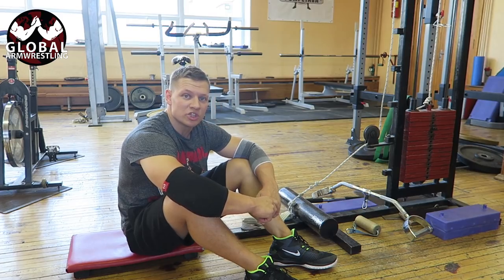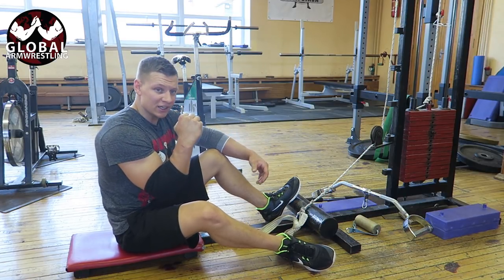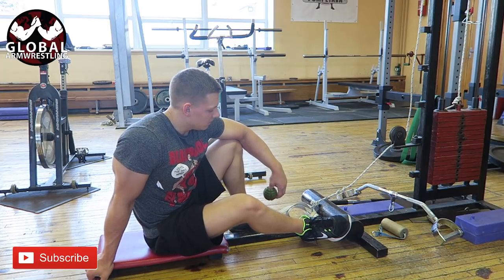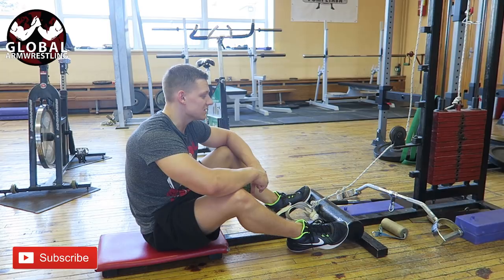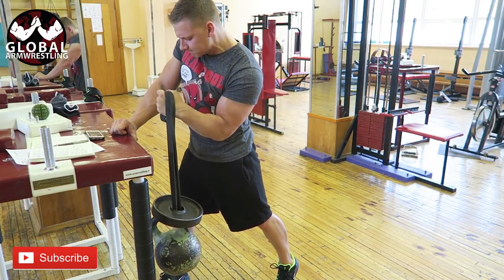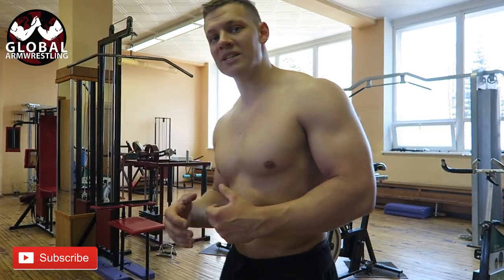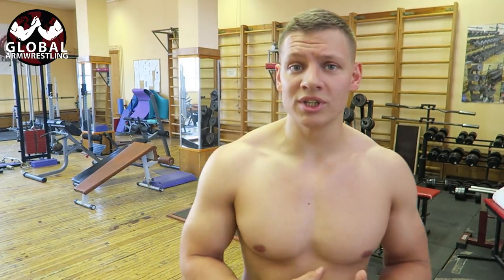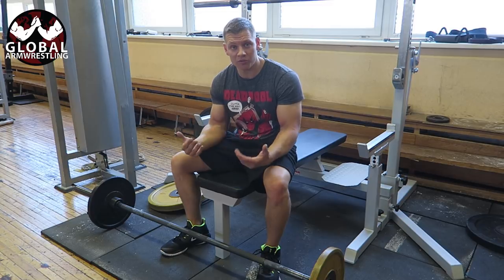ARMWRESTLING TOPROLL TRAINING | ARMWRESTLING WORKOUT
Arm Wrestling Toproll training (Full Arm Wrestling Workout)

Pre Workout Supplements:
Gold Standart Pre Workout

Resistance Bands:

FAT GRIPS
Iron bull grips
Fat Gripz
Grenadier grips
Granate grips

This week I wanted to do something different with my arm wrestling training video. I filmed my whole workout for elbow flexor -toproll training. This is first workout where I go back to majority of these exercises and will make another where I see how much I have improved in 2 weeks.

WORKOUT:
1. Muscle Up 3x8
2. Parallel Partial Pull Ups 4x8 (48kg,48 kg,56 kg,56 kg)
3. Single arm Cable rows
4. Barbell Hammer Partial Preacher Curls 4x10 (50 kg, 60 kg, 60 kg, 60 kg)
5. Cable Preacher Half Curls 4x8 (40 kg, 45 kg, 45 kg, 45 kg)
6. Static cable lifts on pronation 4x6
7. Pronation with weights in rubber band 4x12 (16 kg,21 kg,21 kg,21kg)
7. Underhand pull ups +Behind 4x 10+10
8. Dumbbell Hammer Curls with hold +FAT Gripz 4x8+8 (14 kgx 4)
9. Barbell wrist curls - full range of motion 2x15 (40 kg)
10. Brabell wrist extesnions 3x15 (20 kg)

Best arm wrestling exercises, training videos and workouts on You Tube.